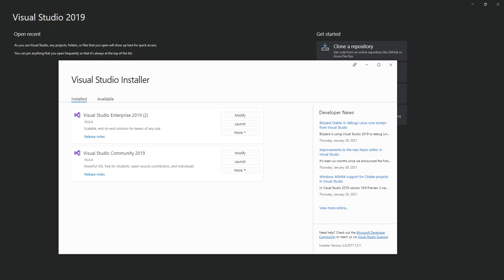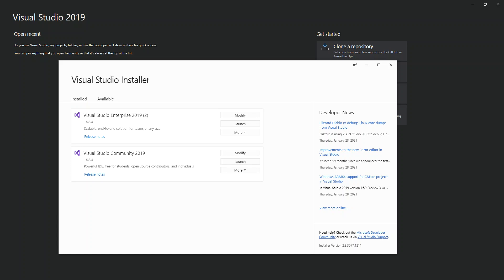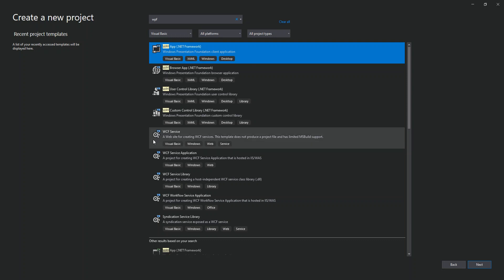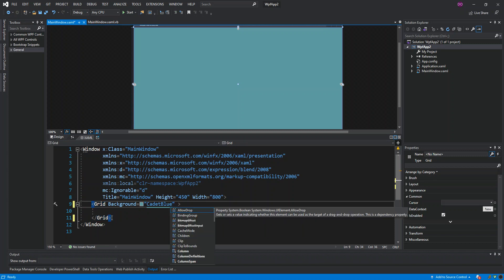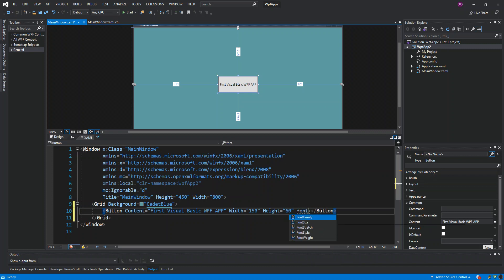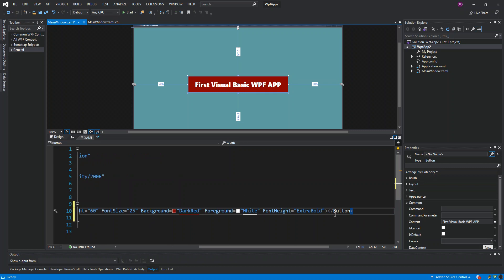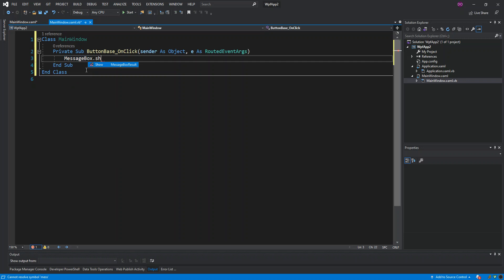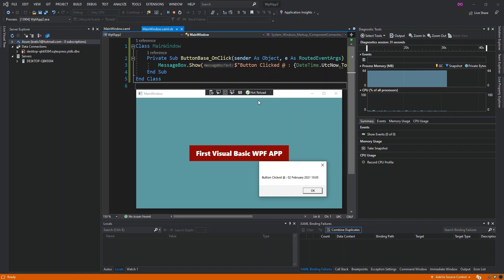Visual Basic WPF in Visual Studio | VB.Net Desktop Application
Visual Basic WPF in Visual Studio | Windows Desktop Application
XAML is a declarative markup language. As applied to the .NET Core programming model, XAML simplifies creating a UI for a .NET Core app. You can create visible UI elements in the declarative XAML markup, and then separate the UI definition from the run-time logic by using code-behind files that are joined to the markup through partial class definitions. XAML directly represents the instantiation of objects in a specific set of backing types defined in assemblies. This is unlike most other markup languages, which are typically an interpreted language without such a direct tie to a backing type system. XAML enables a workflow where separate parties can work on the UI and the logic of an app, using potentially different tools
Visual Basic is an object-oriented programming language developed by Microsoft. Using Visual Basic makes it fast and easy to create type-safe .NET apps
Windows Presentation Foundation (WPF) is a UI framework that creates desktop client applications. The WPF development platform supports a broad set of application development features, including an application model, resources, controls, graphics, layout, data binding, documents, and security. The framework is part of .NET, so if you have previously built applications with .NET using ASP.NET or Windows Forms, the programming experience should be familiar. WPF uses the Extensible Application Markup Language (XAML) to provide a declarative model for application programming.